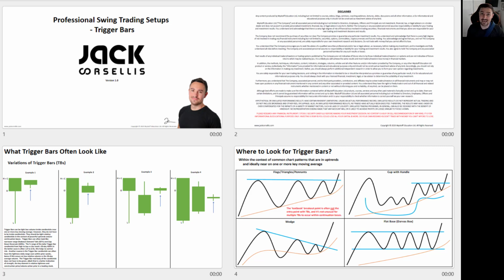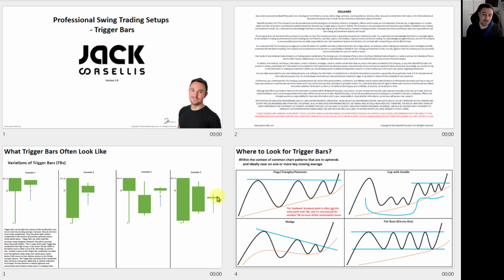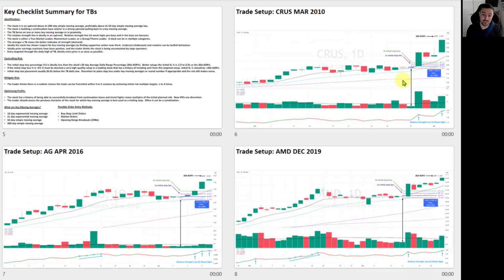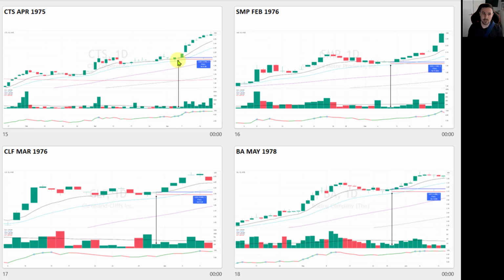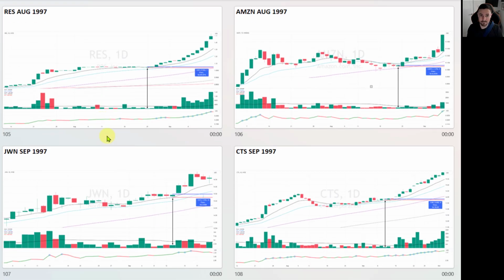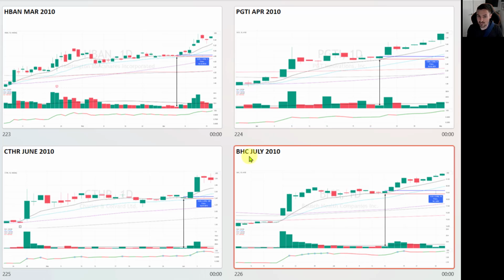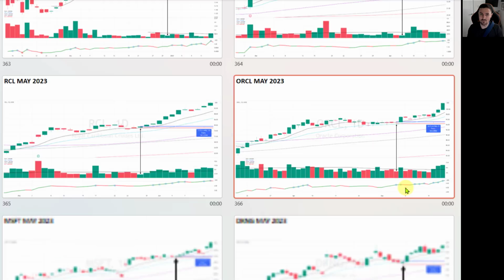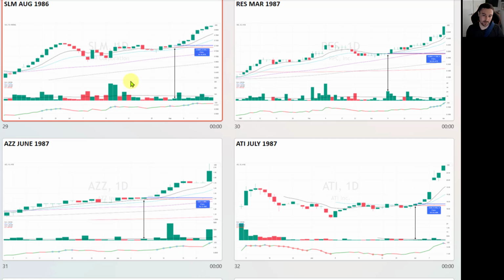TIMELESS Swing Trading Setup that's EASY to Learn in 12 Minutes (Trigger Bar Setup)